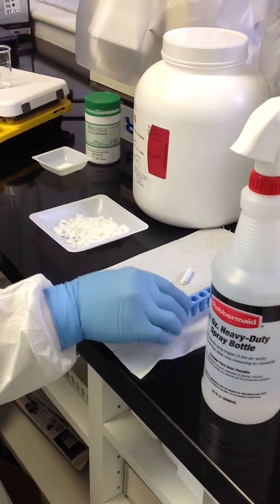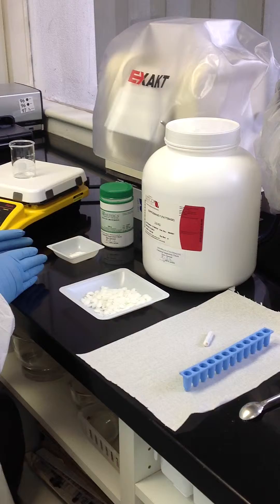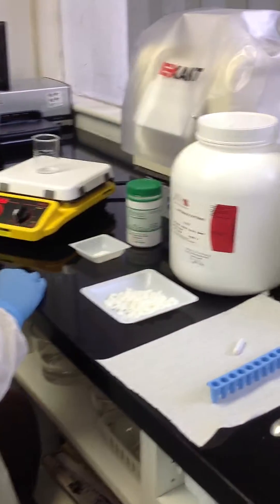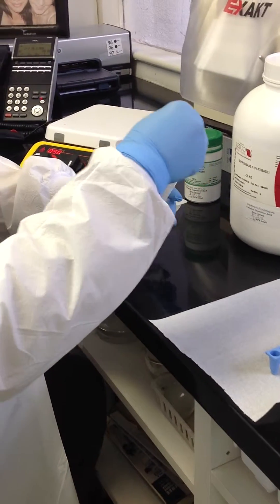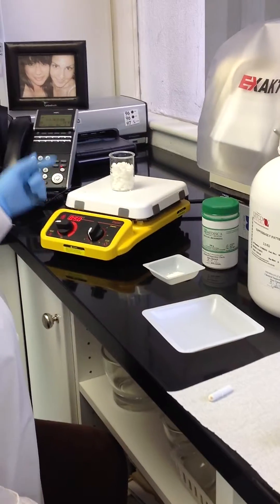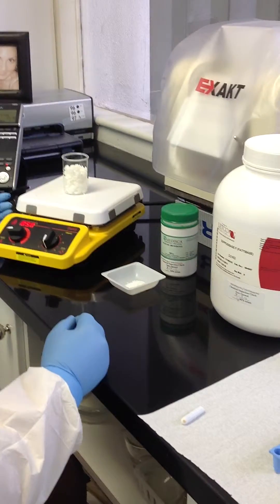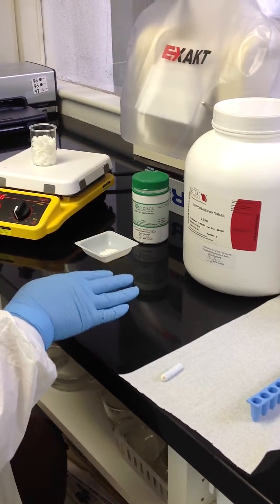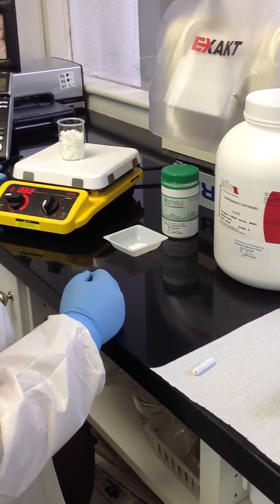Compounding Suppositories- Westcliff Pharmacy Pt1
Using a Suspending Agent and  Polyethylene Glycol